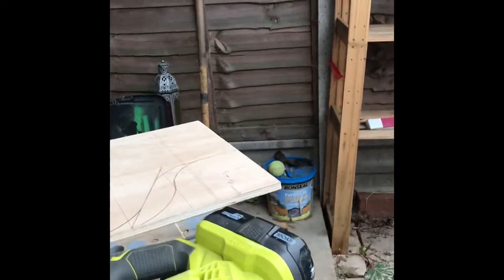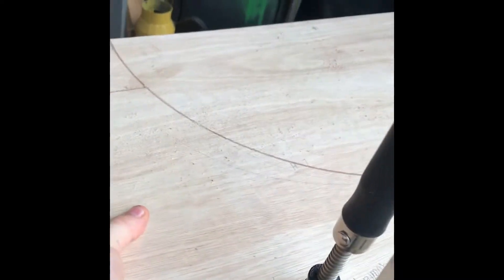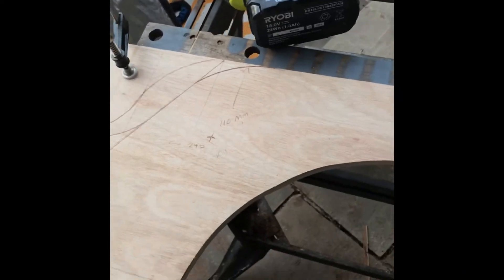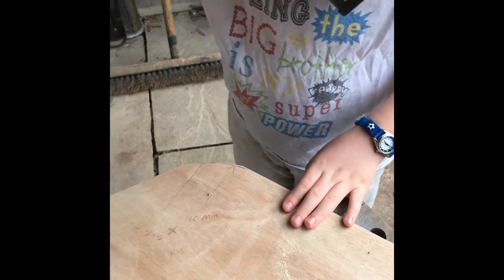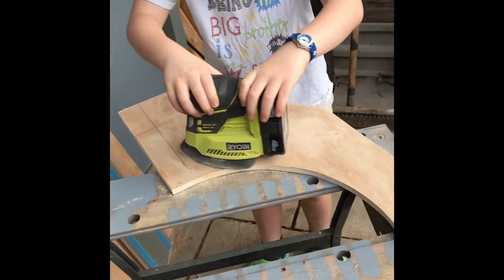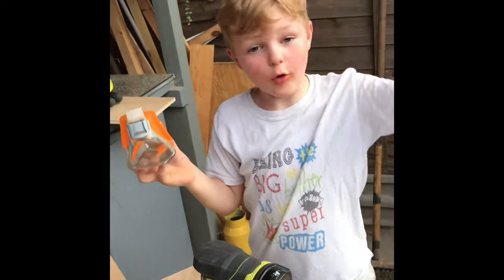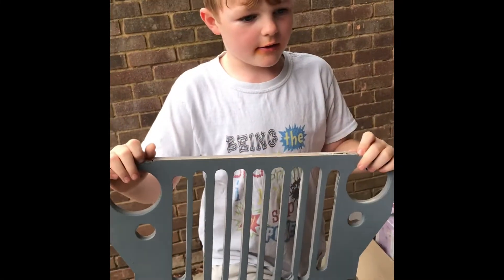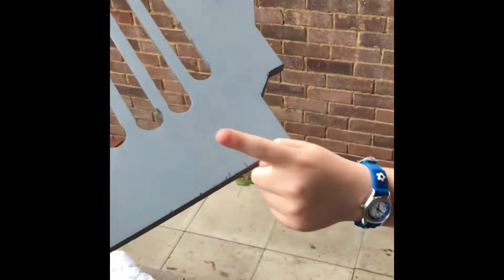TOYLANDER Willy’s jeep build part 3 continued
TOYLANDER Willy’s jeeps build  team haskins workshop